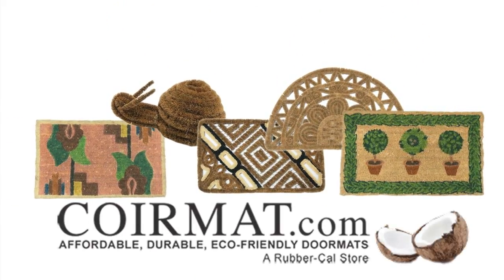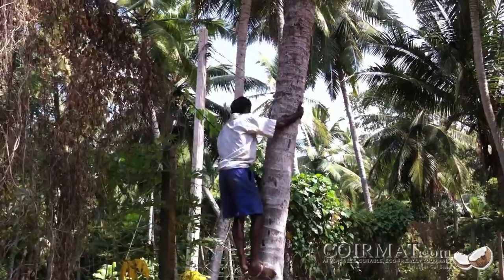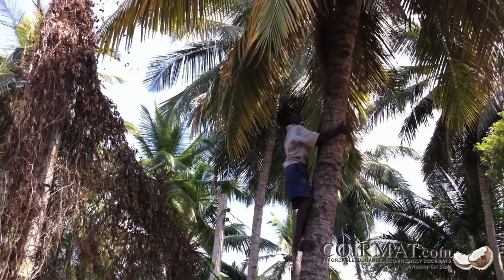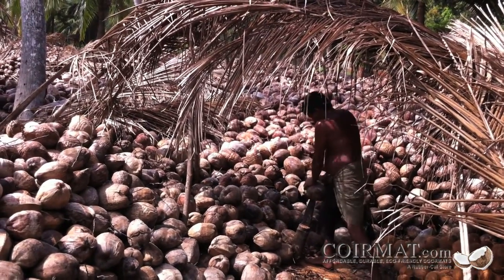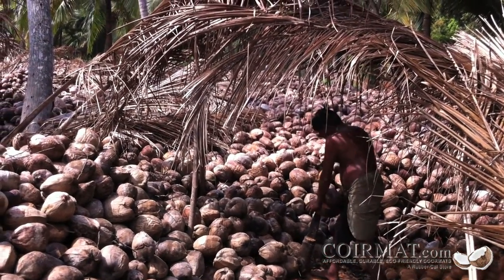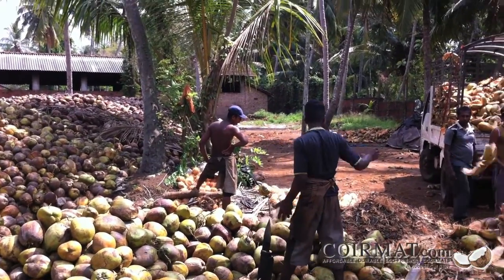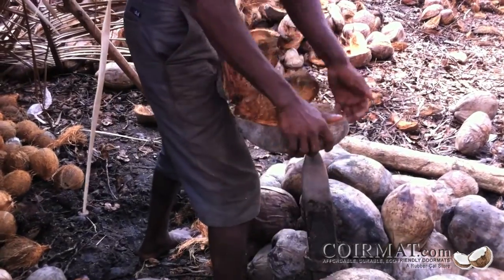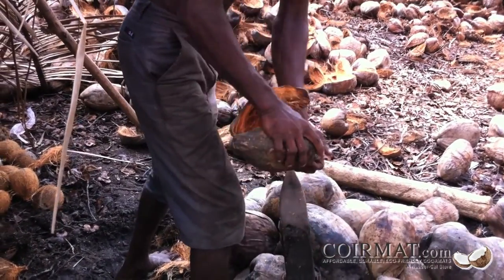Coir Mat.com Presents: Husking Coconuts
CoirMat.com's doormats are made of 100% natural coconut fiber. This sustainable, eco-friendly material is extracted from the husks of coconuts, through a process that is done entirely by hand. Coconuts are picked from tall palms by skilled workers, who climb up the palms to cut down ripe coconuts. The thick, fibrous husk has to be separated from the edible inner seed. This is done by driving a sharp machete into the coconut, and then splitting the husk. This method of manual extraction is eco-friendly, because it only uses manpower and saves the energy that would have been used to power de-husking machines.